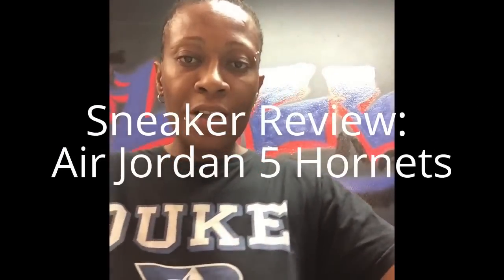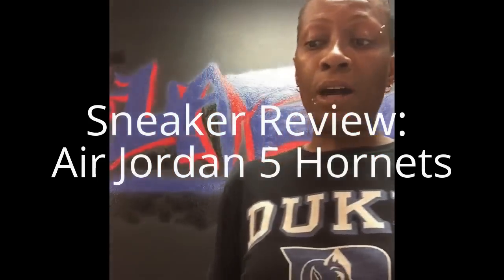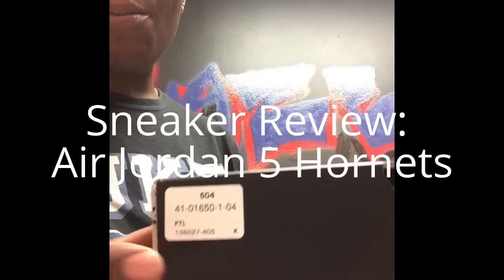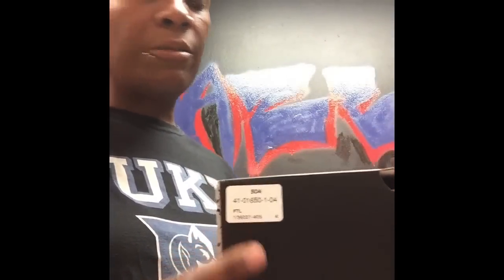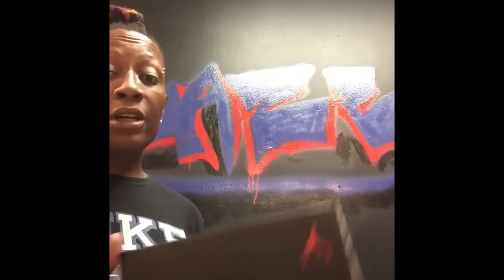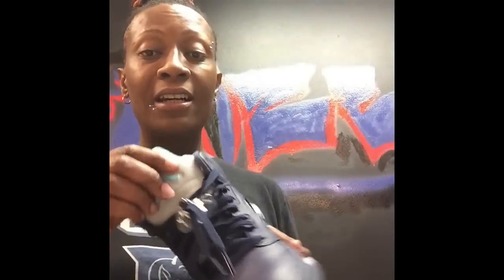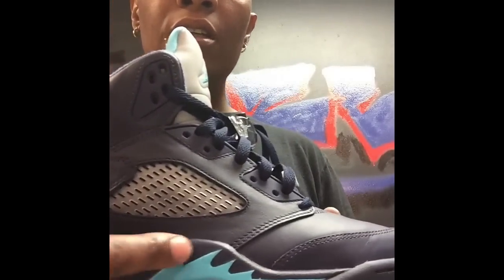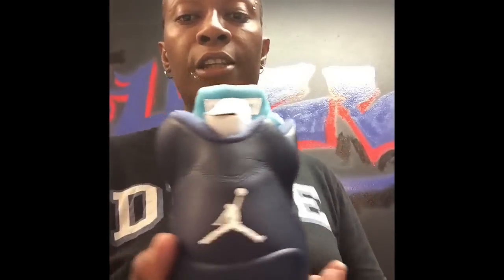Sneaker Review: AJ5 Hornets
In-depth review of the air jordan 5 Hornets with on foot